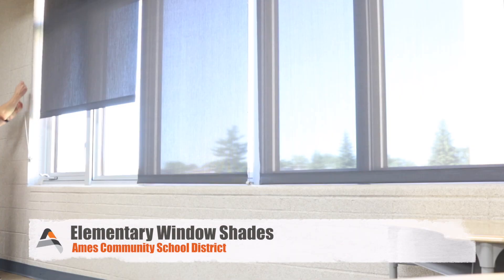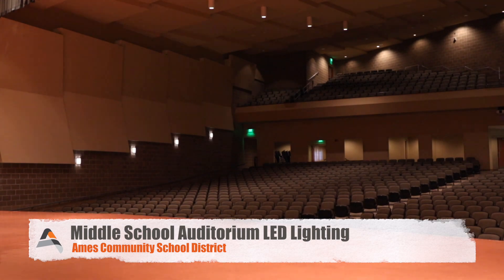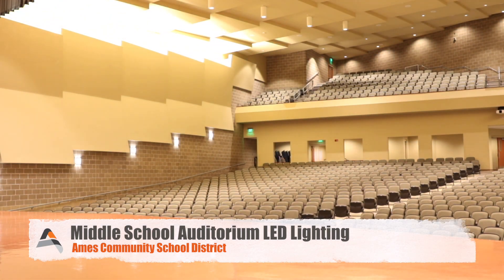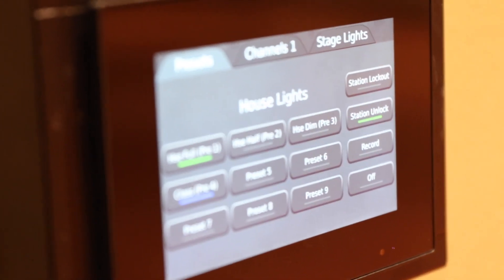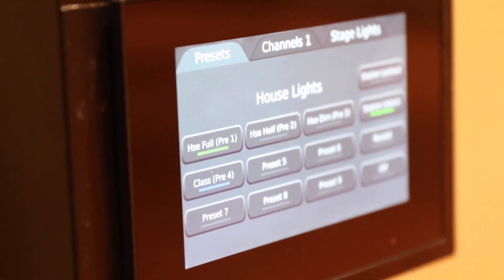PPEL - Additional Projects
Gerry Peters, ACSD Director of Facilities Planning and Management, talks about how the Edwards Elementary playground expansion, installation of window shades in the elementary school buildings, and the enhancement of the Ames Middle School auditorium with LED lights was completed thanks to PPEL funds.

The renewal for the Physical Plant and Equipment Levy takes place on September 12, 2017